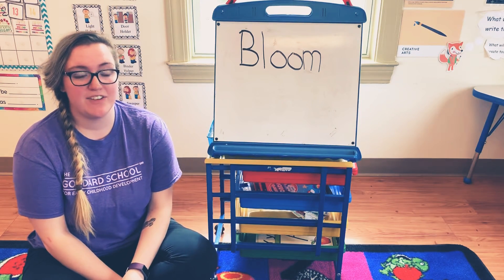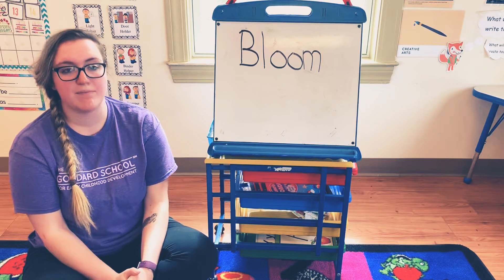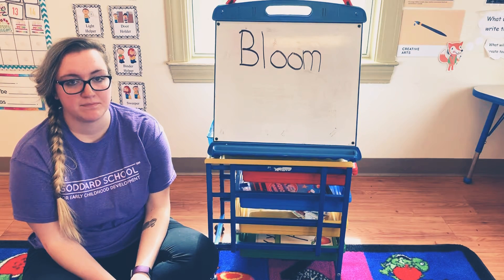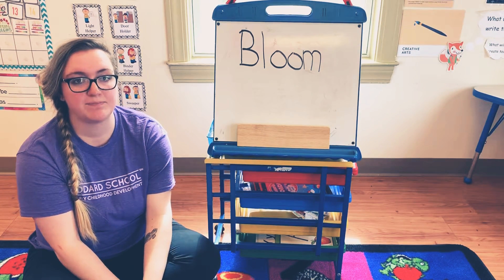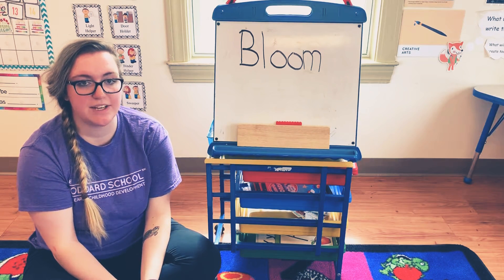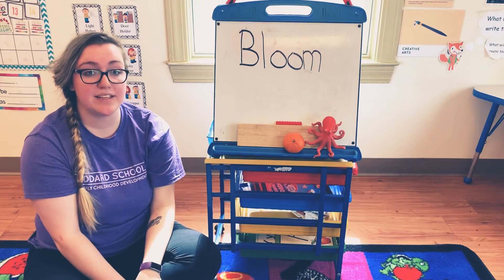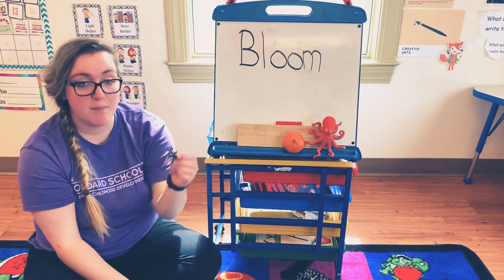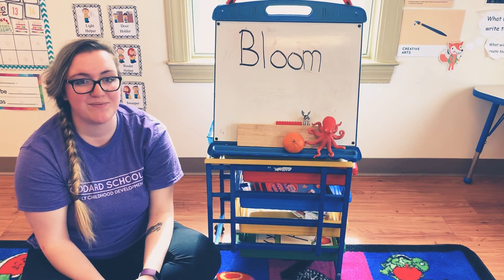Daily word: Bloom